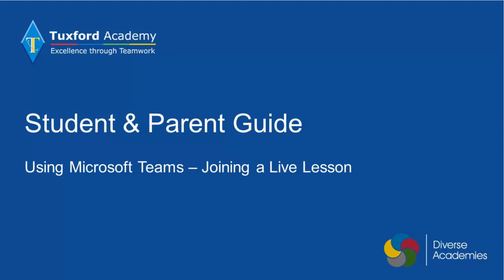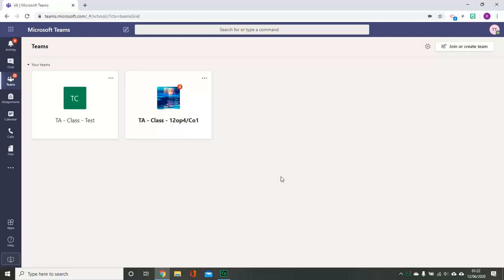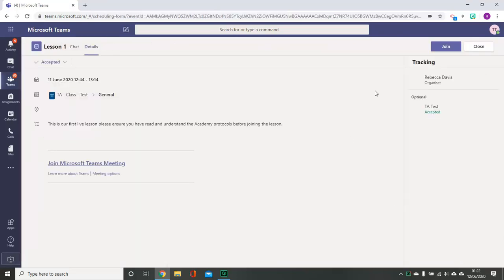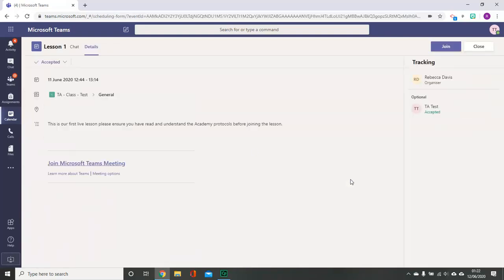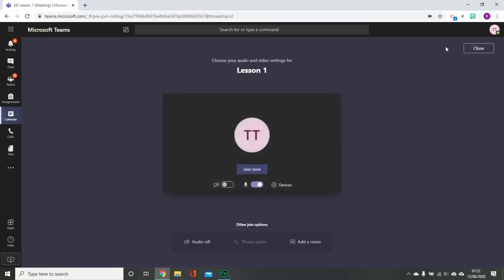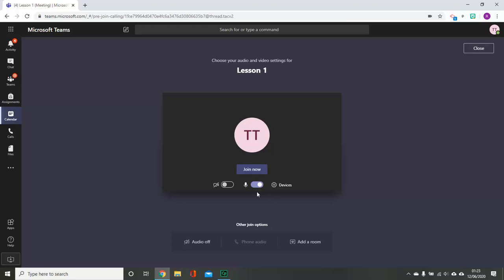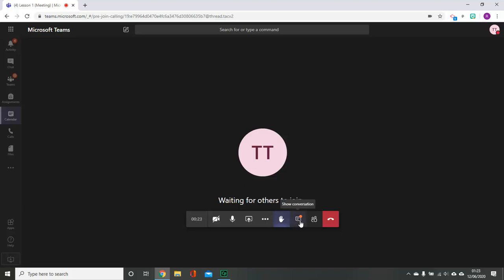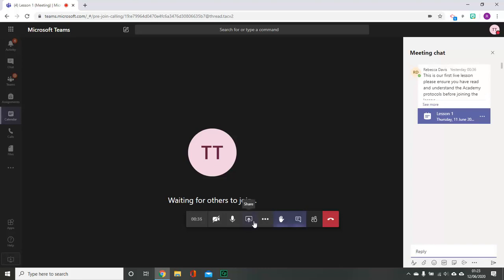How to join a Live lesson in Microsoft Teams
Student and Parent guide: How to Join a Live Lesson in Microsoft Teams